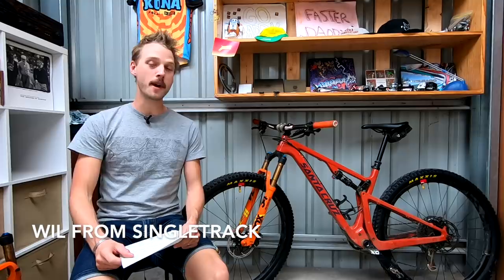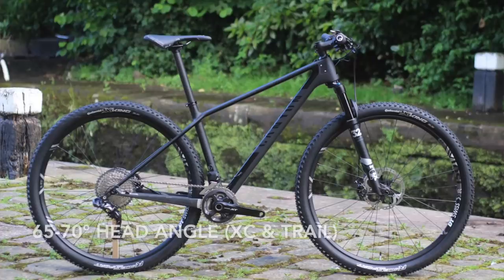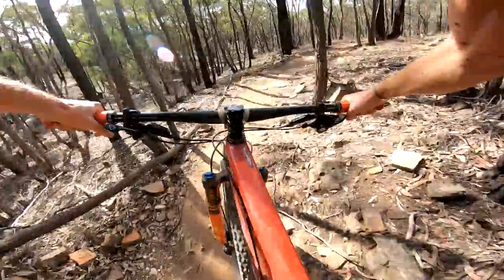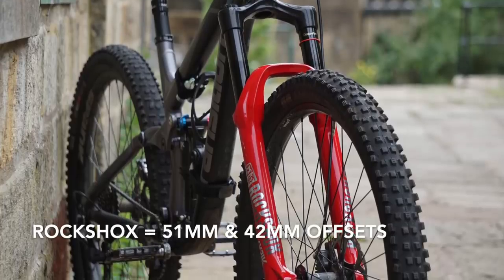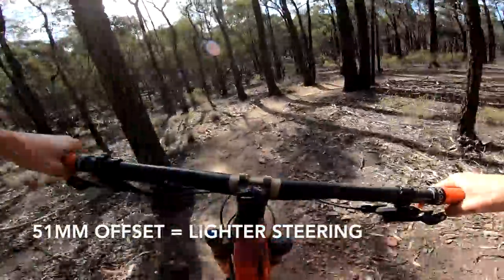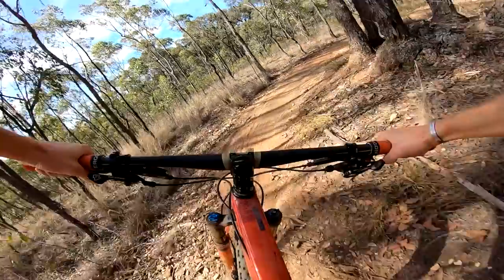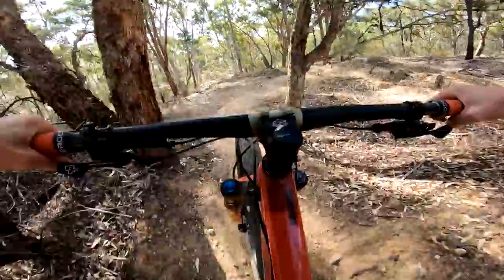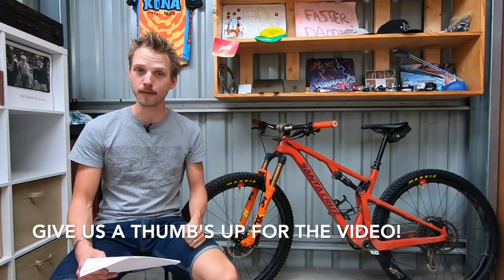What is fork offset? | Testing The Santa Cruz Blur With 44 & 51mm Fork Offsets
Fork Offset - What is it? And why does it matter?

Unless you've been living under a firm piece of mineral sediment for the past two years, you'll have noticed that fork offset has been a particularly hot topic in the world of mountain biking.

Of course for many frame designers, fork offset – and the role it plays in governing a bike's handling – has been a consideration for a lot longer than that. But ever since Whyte launched its S-150 in early 2017, and Transition announced its range-wide 'Speed Balanced Geometry' around the same time, the collective swarm of journalists, internet forum dwellers, racers, marketing managers and consumers, have been buzzing about it a whole lot more.

The main topic in this conversation has been around the handling advantages (and disadvantages) of using 'reduced-offset forks'.

In this video, Wil goes into detail about what fork offset is and how it affects handling on the trail. Finally, Wil talks about his experience of back-to-back testing different fork offsets on the Santa Cruz Blur to determine which is best.

Got any questions about fork offset? Drop them into the comments section below and we'll do our best to answer them for you!